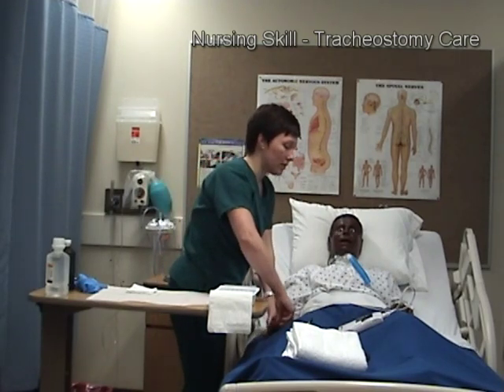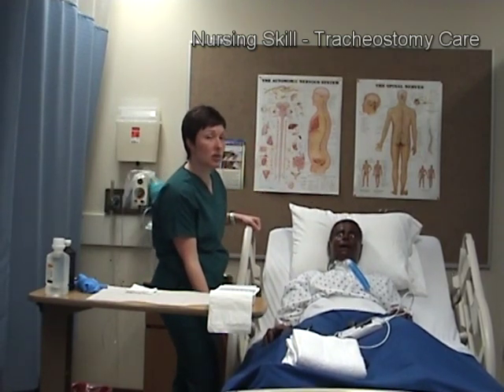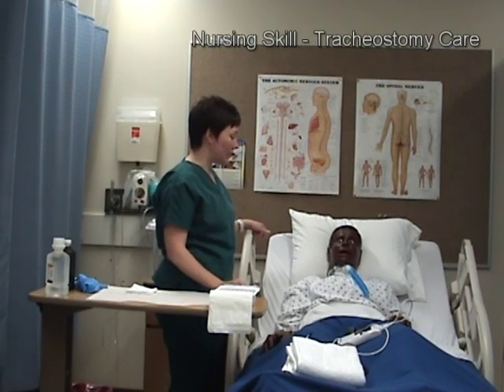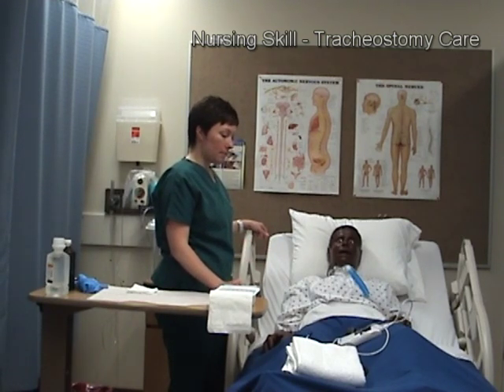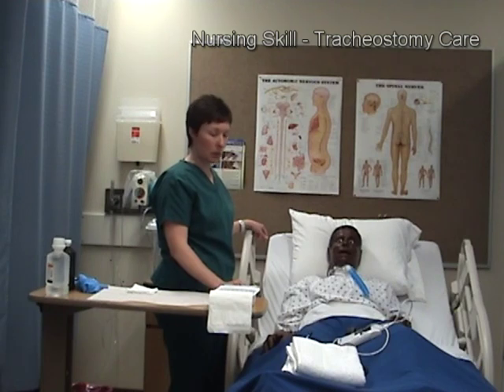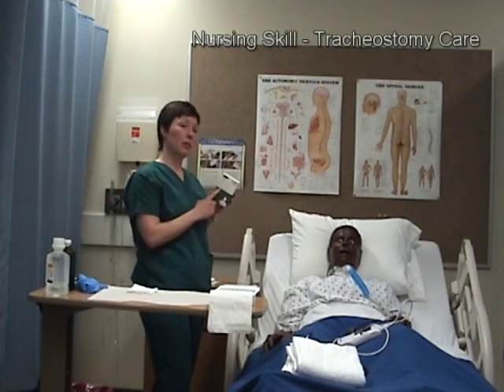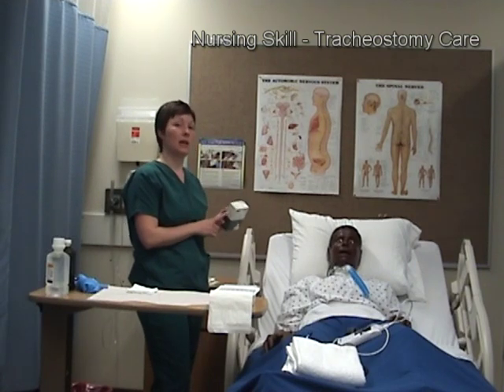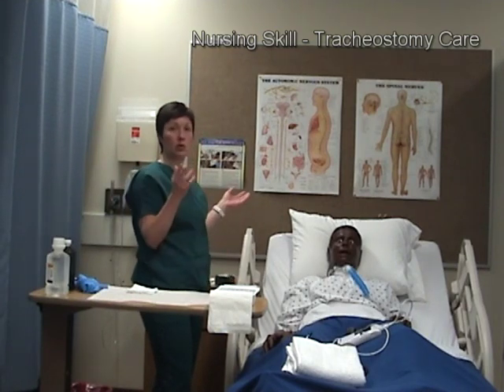Tracheostomy Care (nursing student video)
Second semester Nursing student demonstrating Tracheostomy Care .